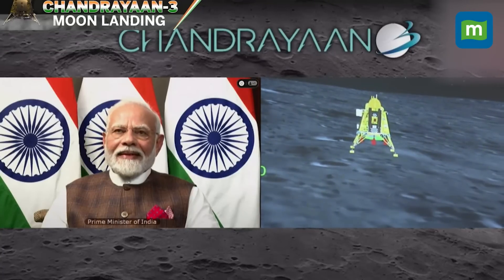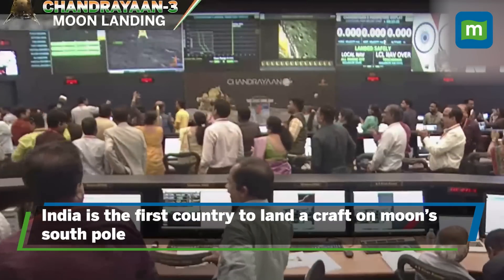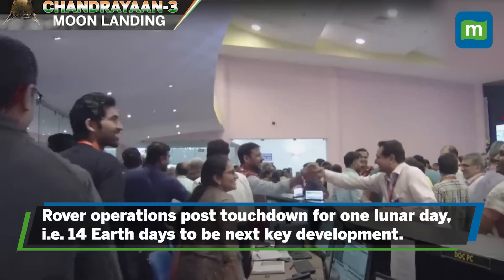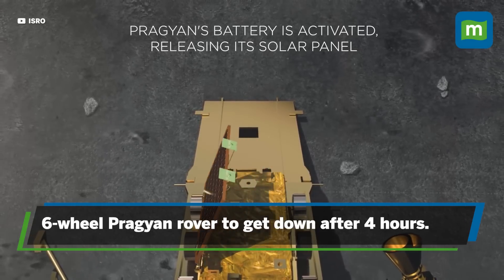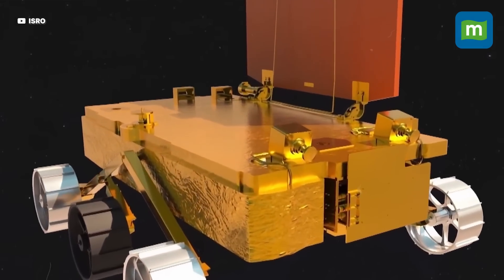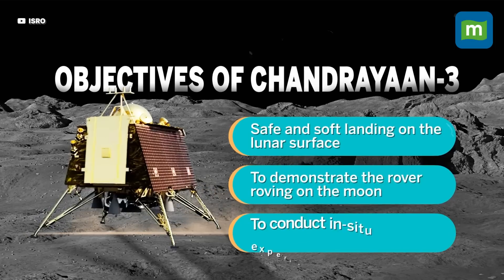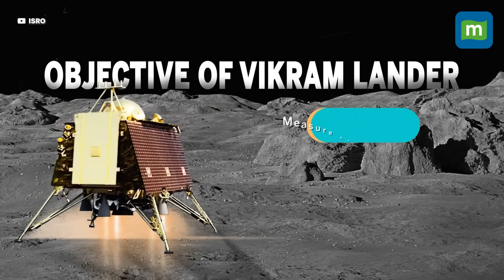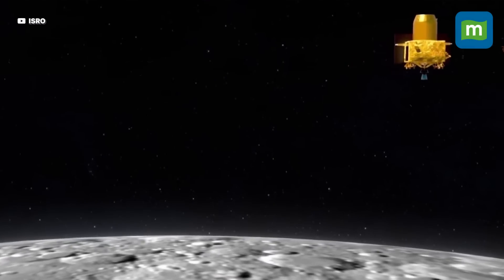ISRO's Chandrayaan-3 Creates History | India First to Reach Lunar South Pole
After the disappointment of Chandrayaan-2, ISRO Chandrayaan-3 created history by landing on the lunar south pole.
With this, India has become the first country to land on the moon's south pole region. But it will be a job half done for ISRO.
The real work for ISRO starts now as the scientist will be busy with rover operations for one lunar day, i.e. 14 Earth days. Check out the video to learn what Vikram Lander and Pragyan Rover will do after the touchdown.